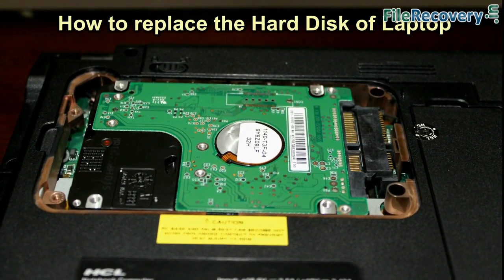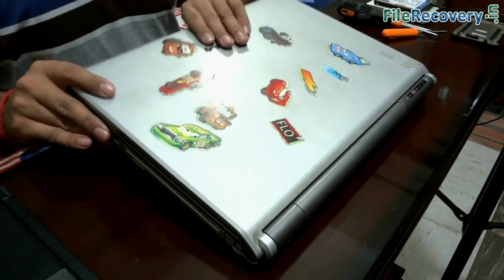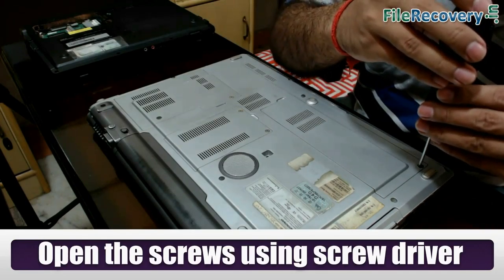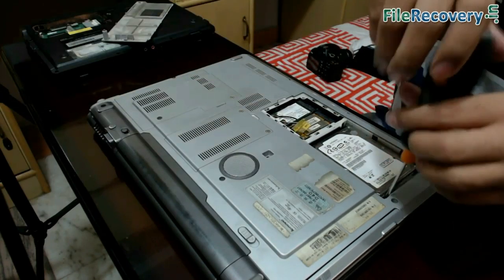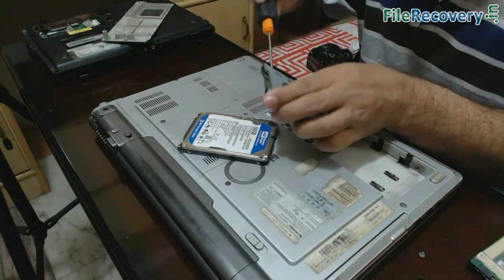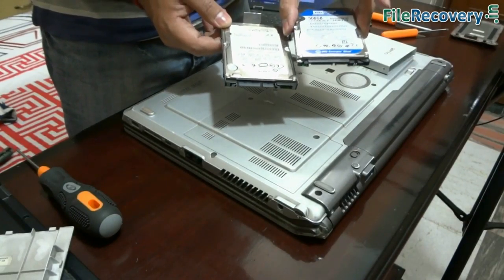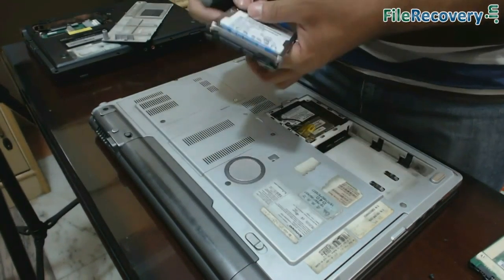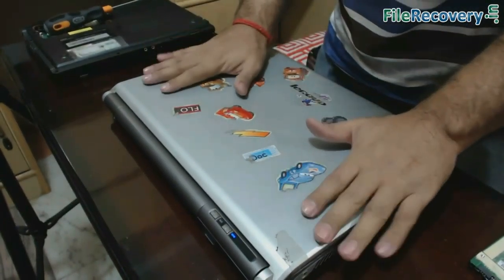How to replace hard disk of your laptop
In this video you will learn about how to replace hard disk of your laptop in few simple steps.